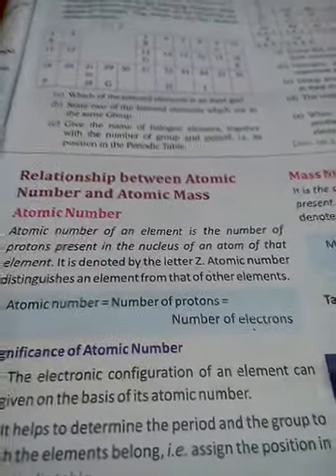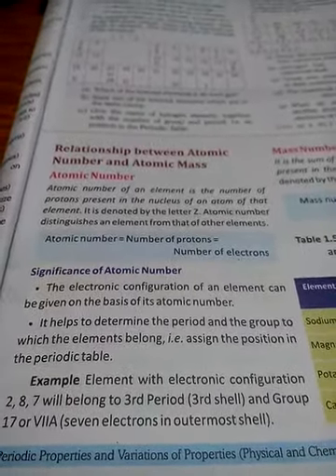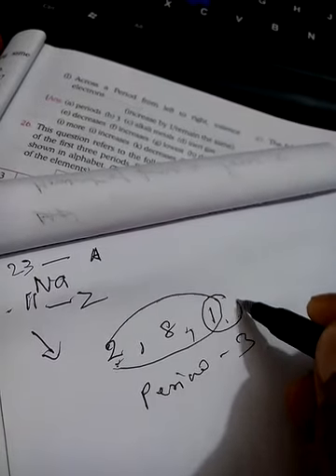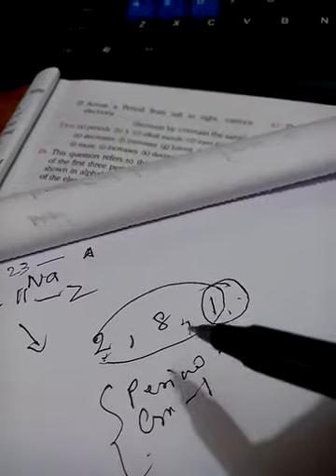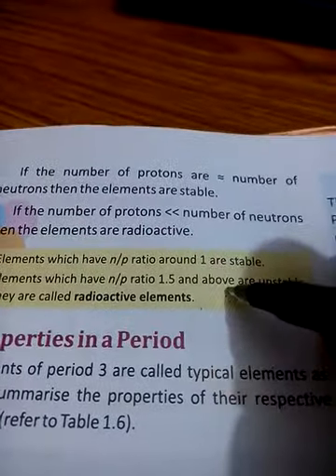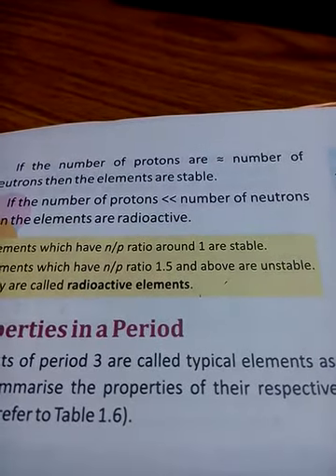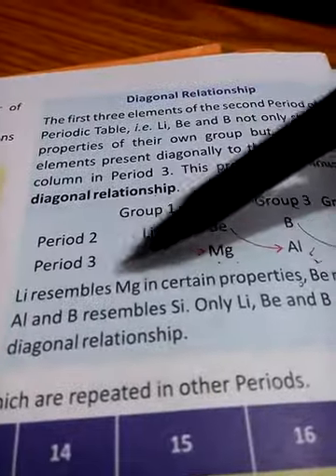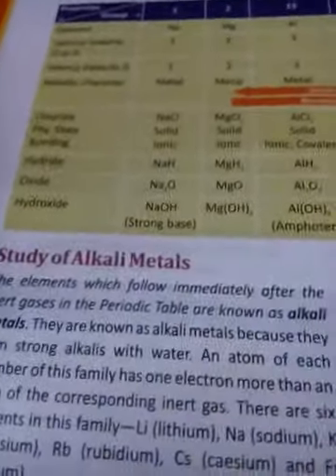Class-10 chemistry - atomic nunber and mass number